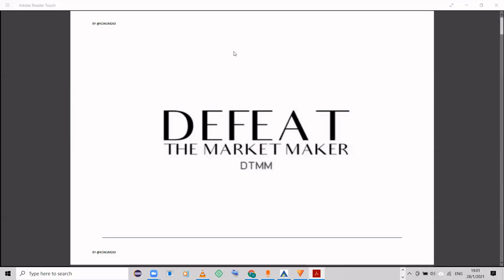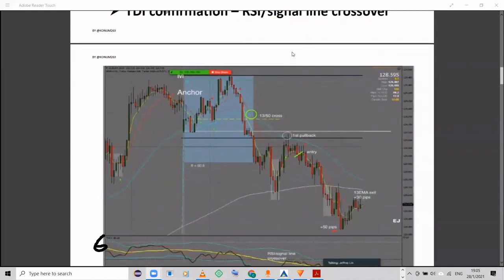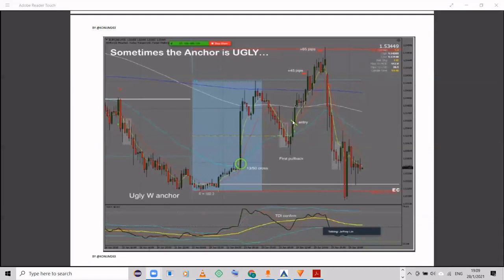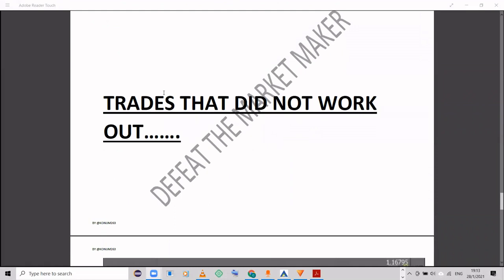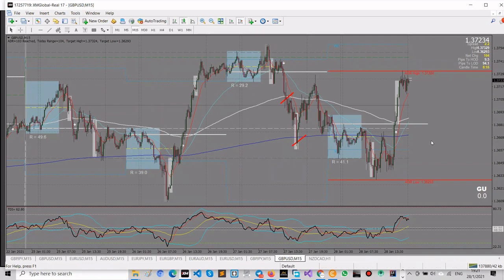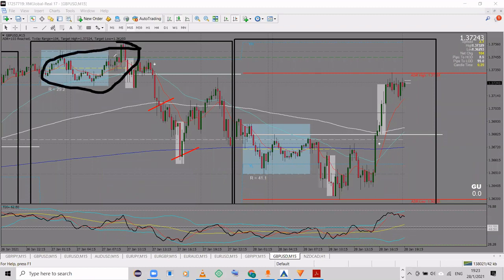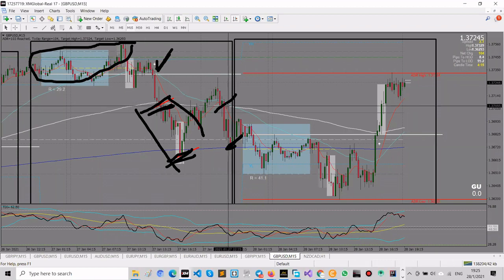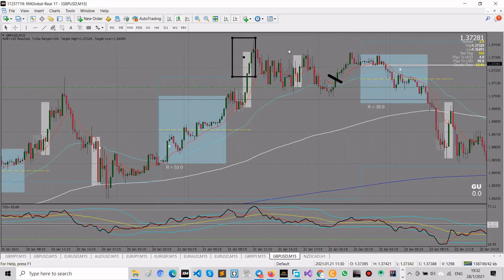The 50 EMA Trade Setup || ID 50 || PROFITABLE SETUP